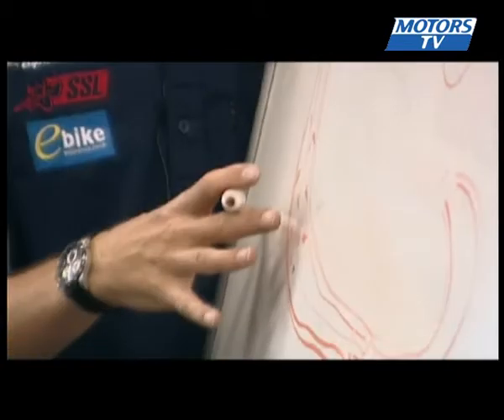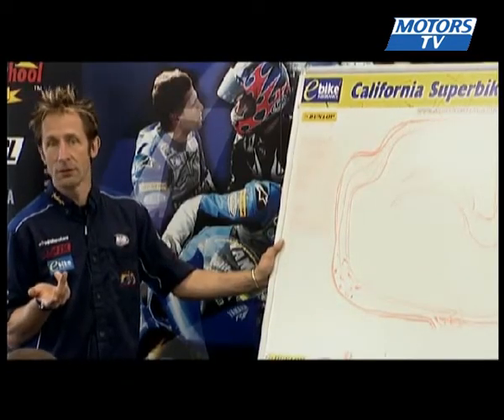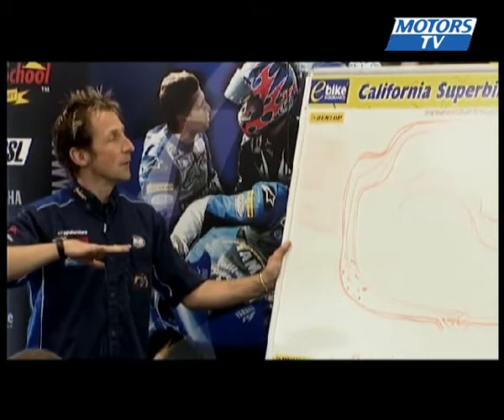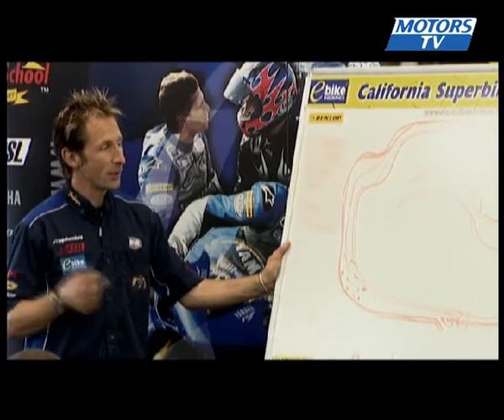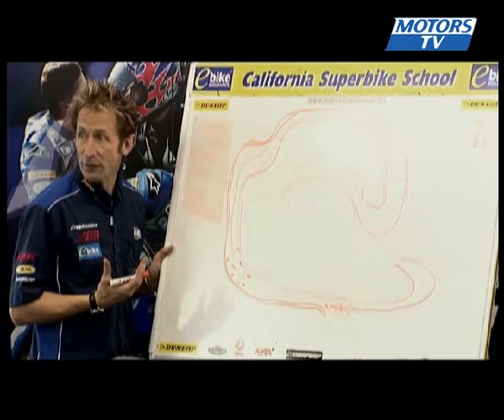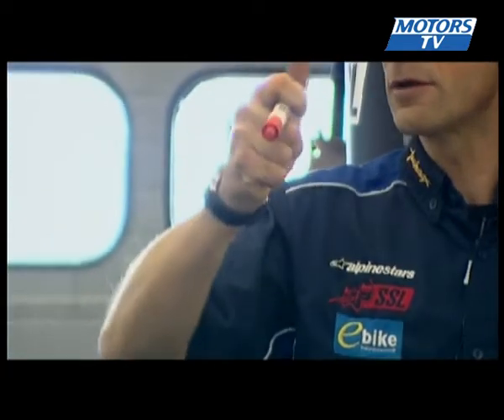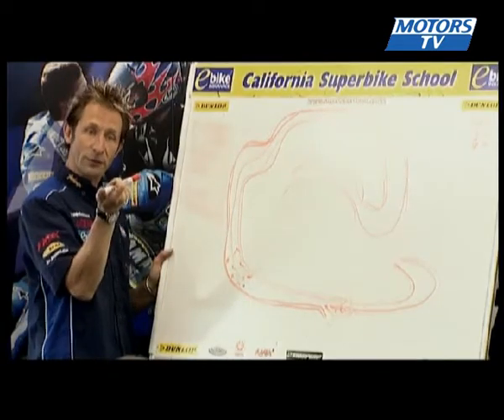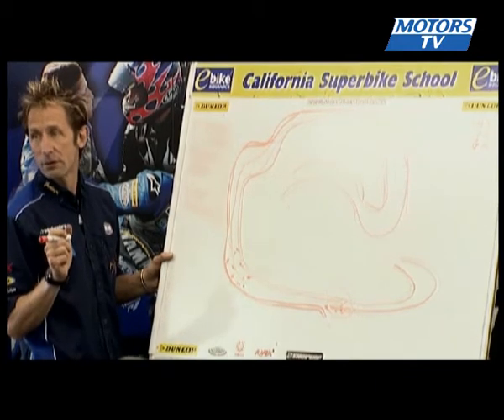Superbike School UK: Changing lines part 1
California Superbike School UK episode 4: The riders learn about changing lines - part 1